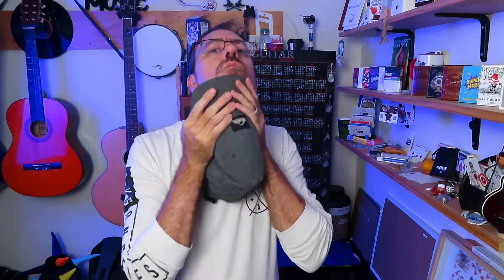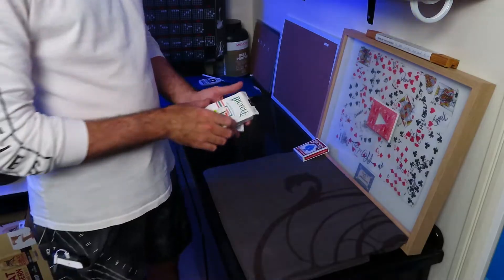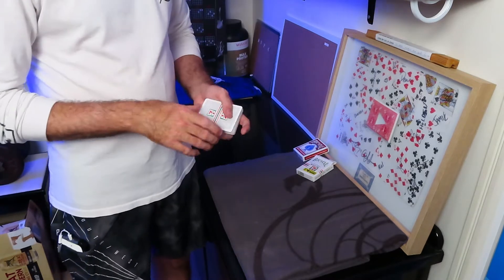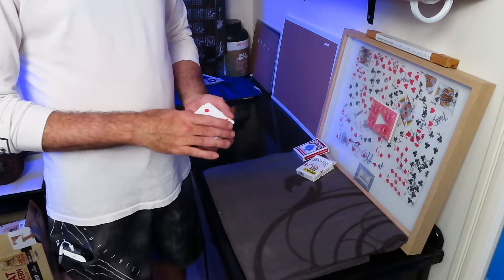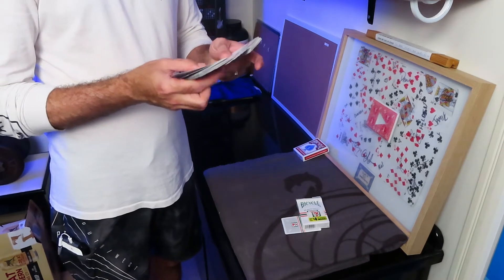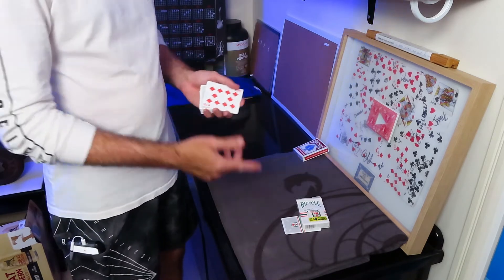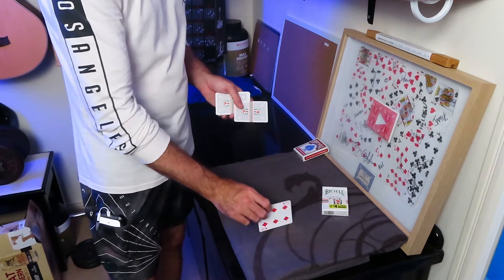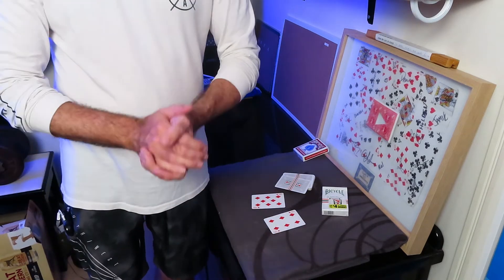DAY 16 - Pay Pass Pips